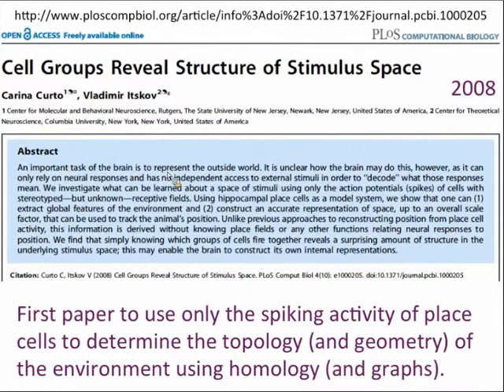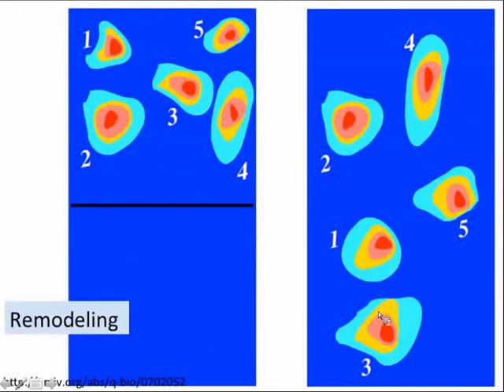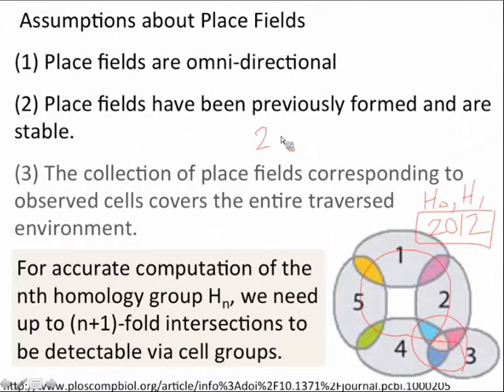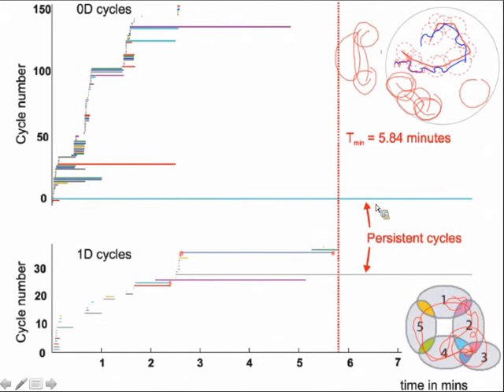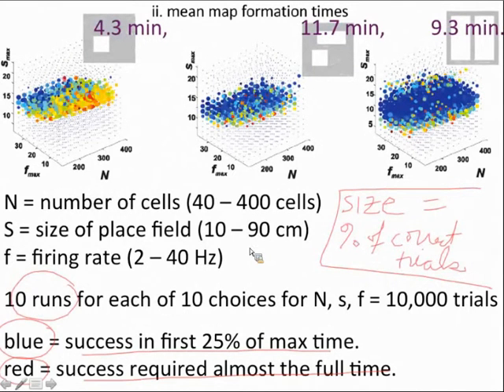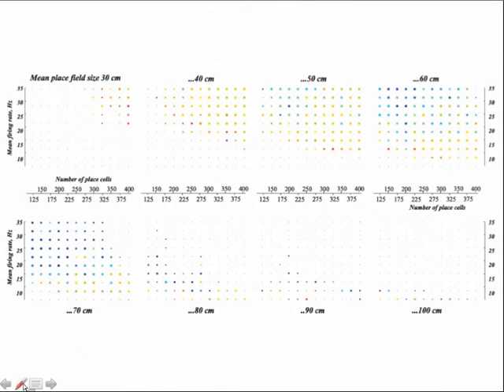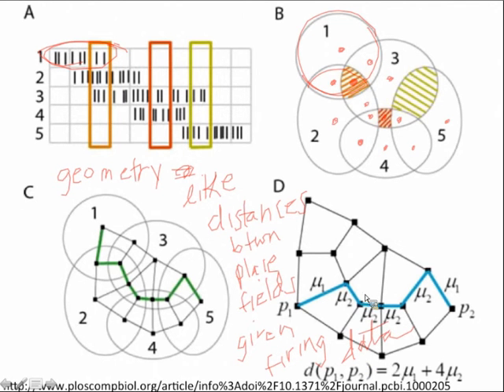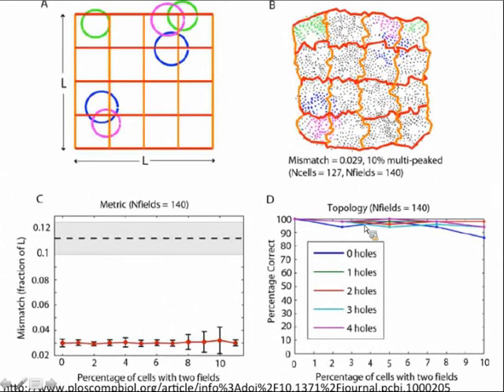December 4 Live Lecture